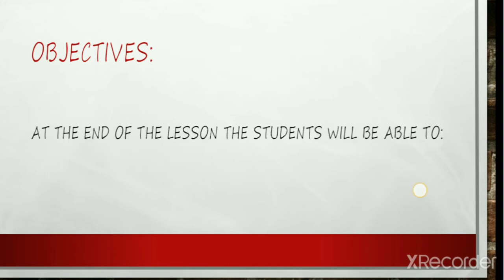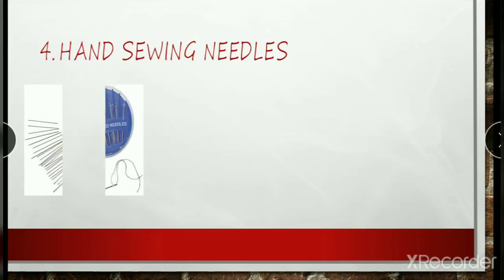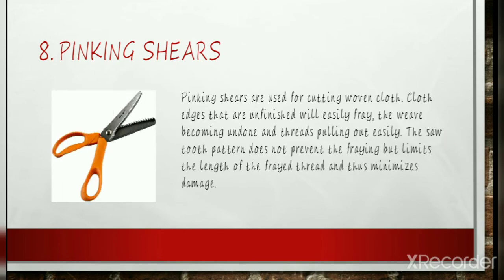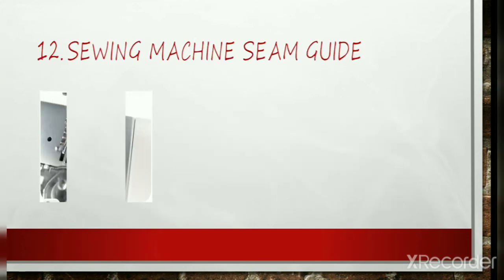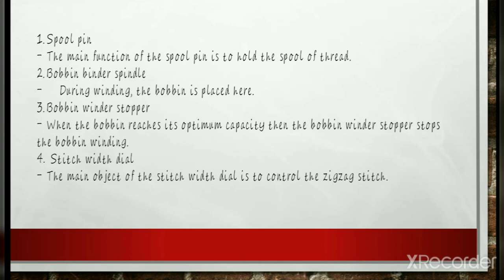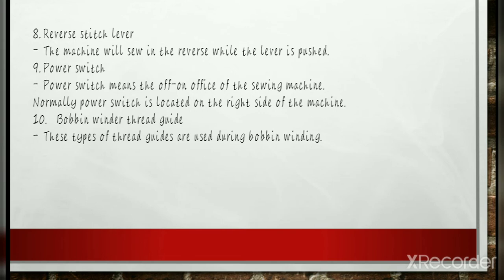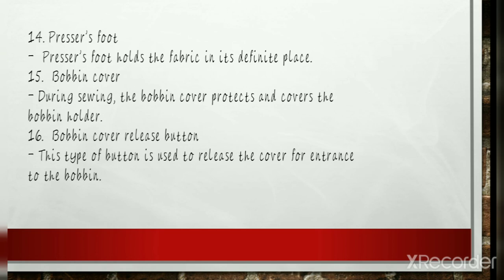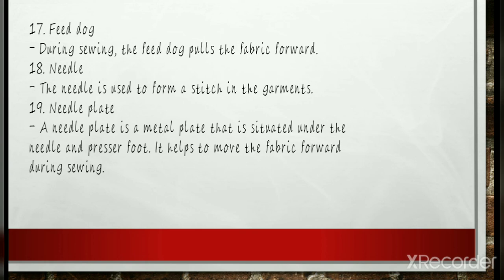Sewing Equipments and Sewing Machine Parts